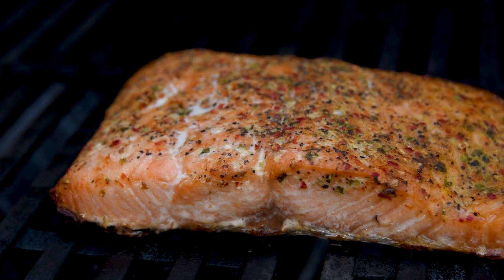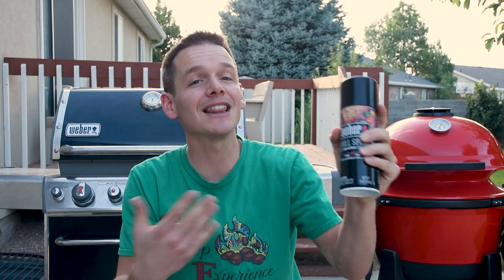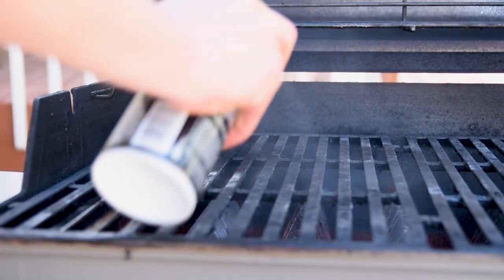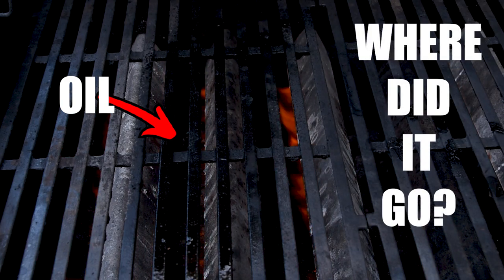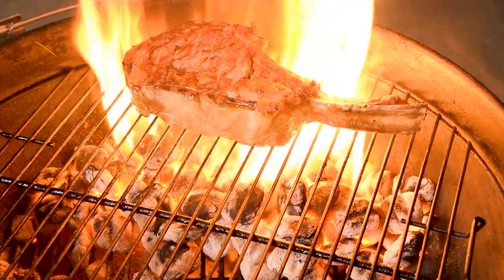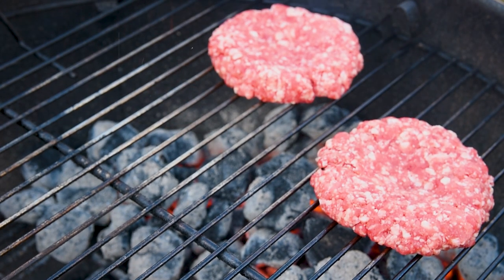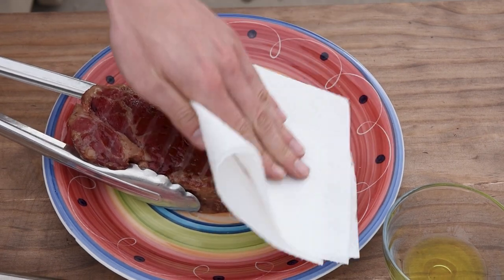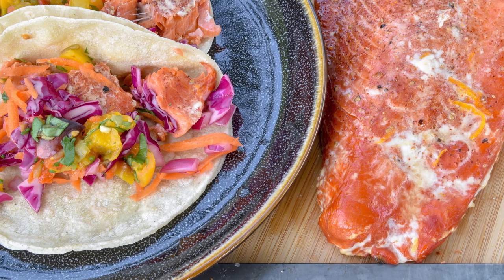Do Grill Spray's Work?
Equipment I use to make the videos: